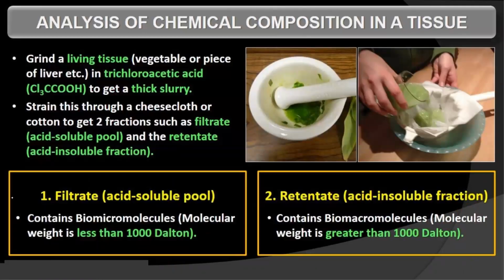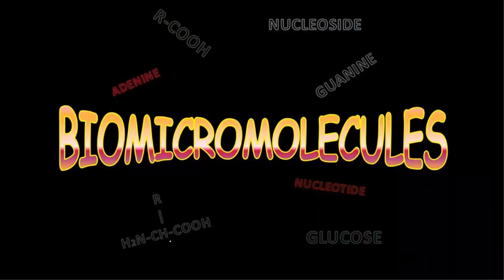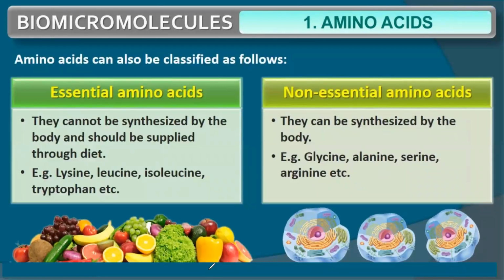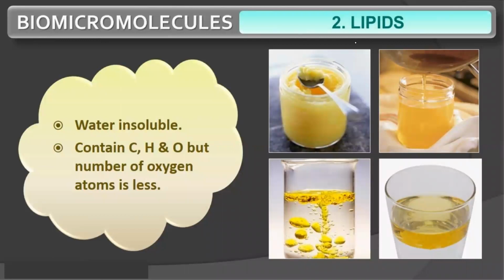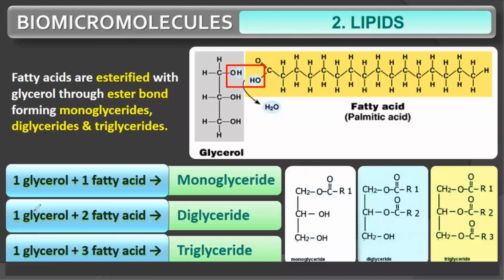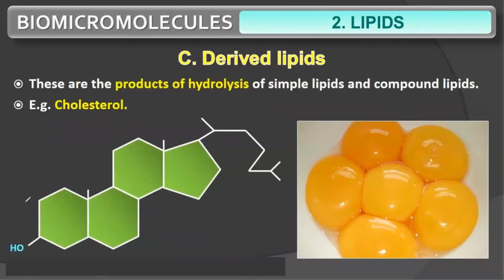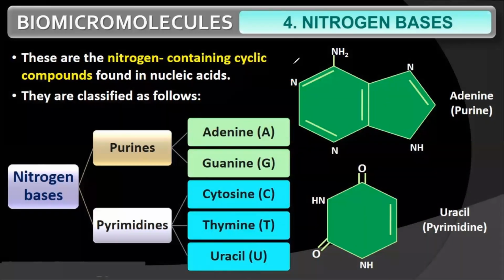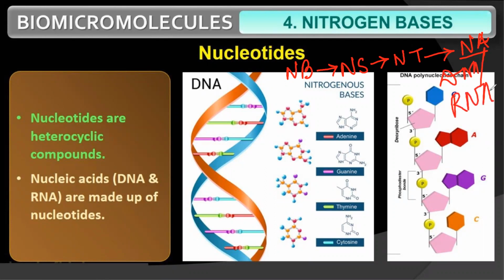XI BIO CH 9 BIOMOLECULES PART 1